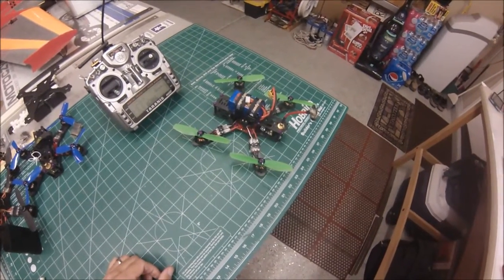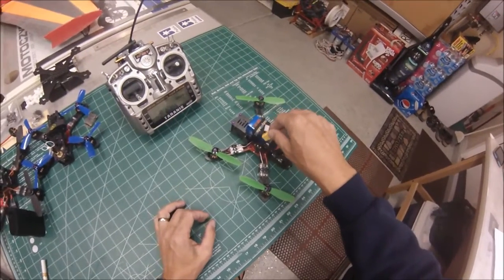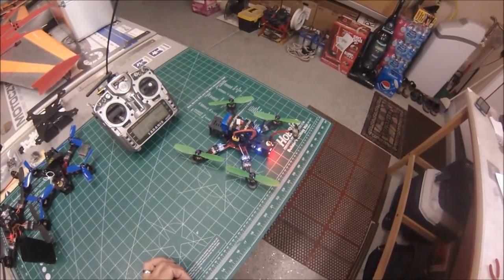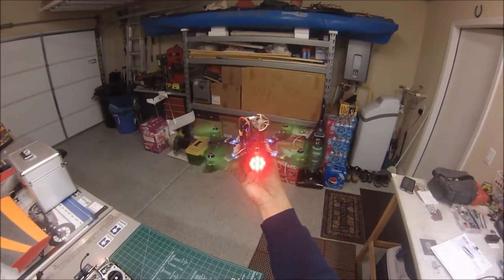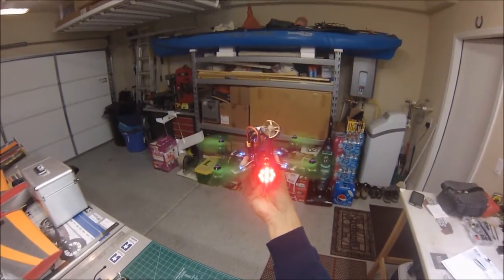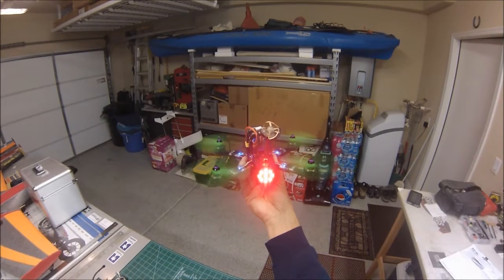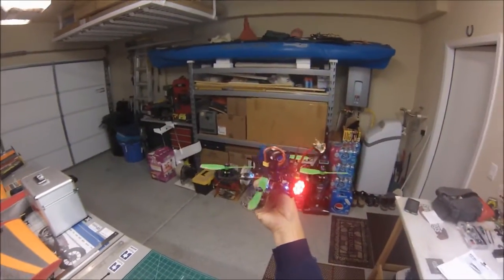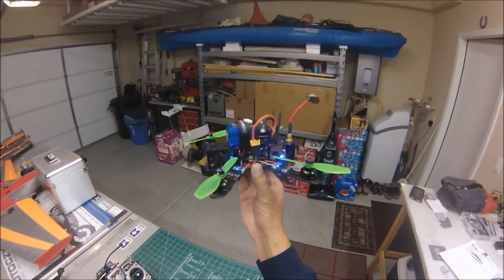Alien5 KISS FC & 24a ESC Idle Issues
Alien 5 - I just install the KISS FC & 24a ESCs onto this quad; prior I had a SPR3 & KISS 30a ESCs which work fine with these 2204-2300kv motors.
This is the third KISS FC and ESC combo I installed on my quads and this is the first time I've run across this issue. It does not matter what my min.command or min. throttle are set to the quad act the same no matter what the numbers are set to. I.E. 1060/1065; 1070/1075; 1060/1000 etc..